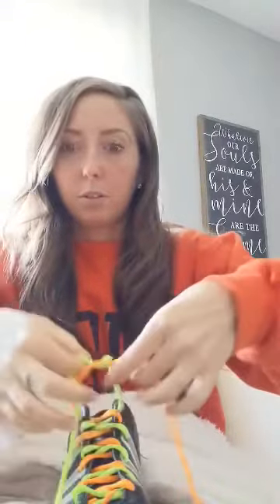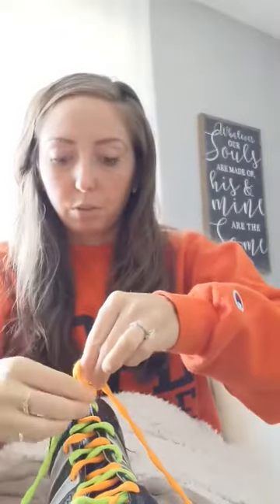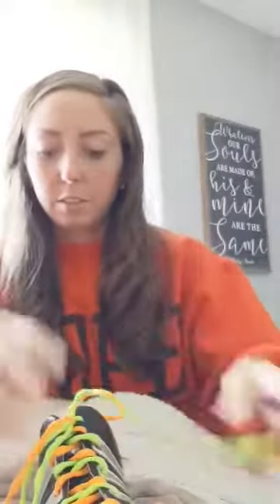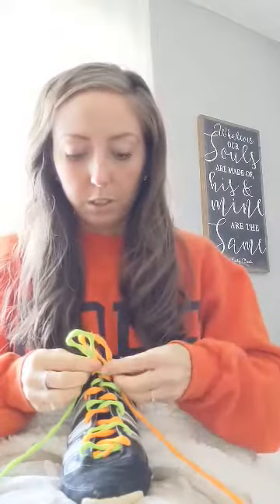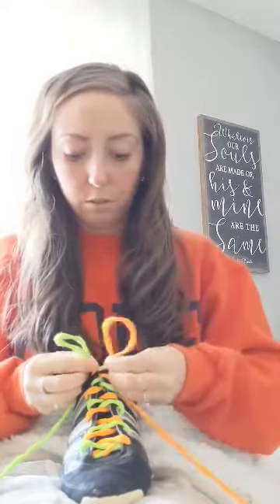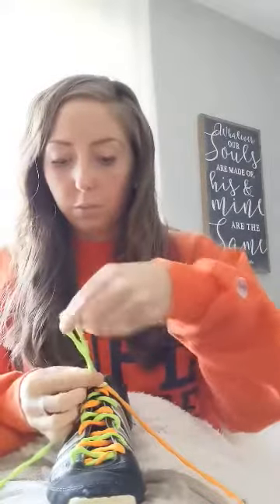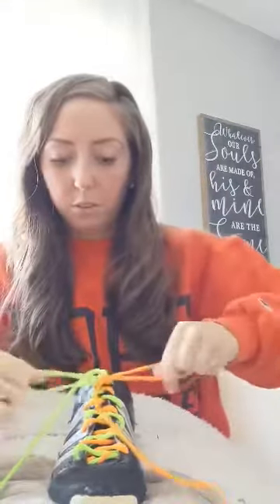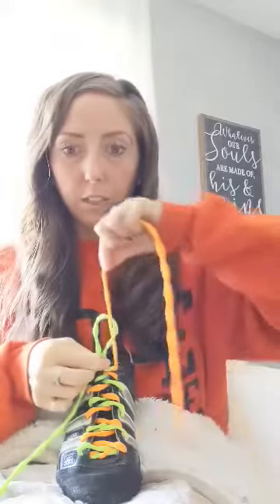Ms. Jillian gives a Shoe Tying Lesson 👟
What a perfect time to practice tying shoes!!!